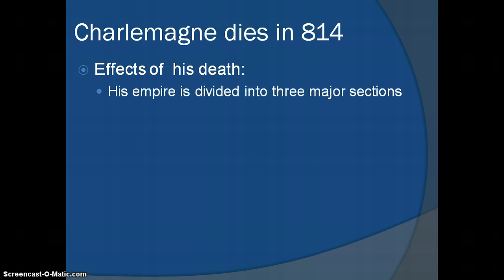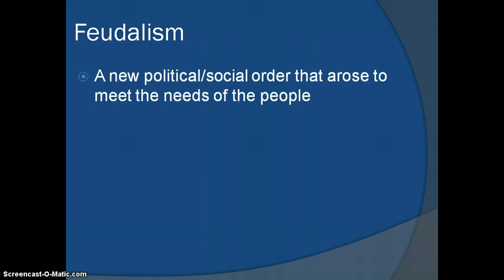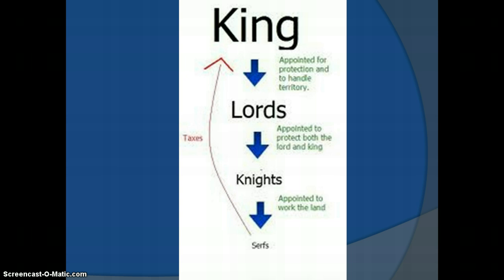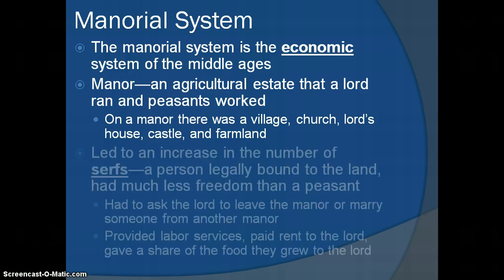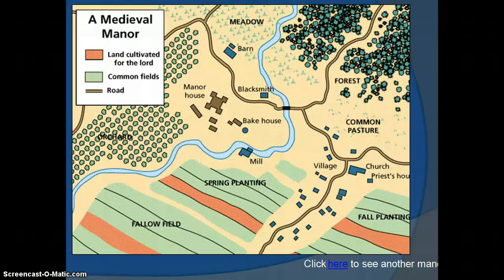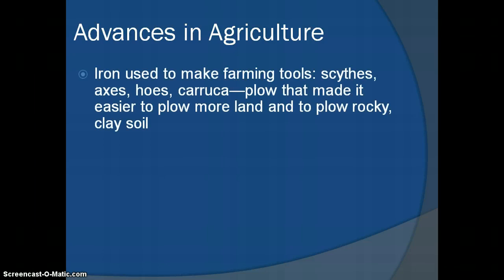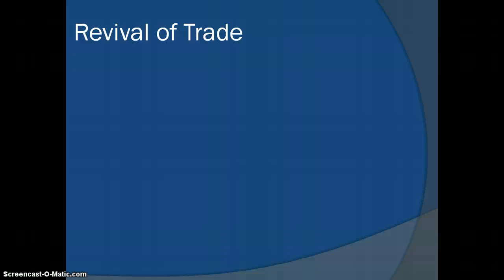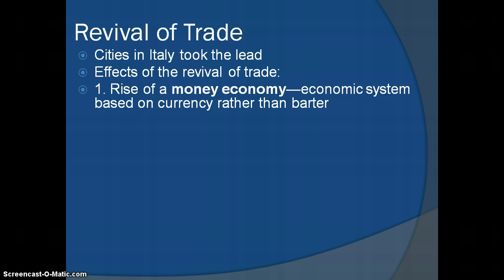Ch. 9, Sec. 2 Feudalism Ch. 10, Sec. 1 Peasants, Trade, and Cities